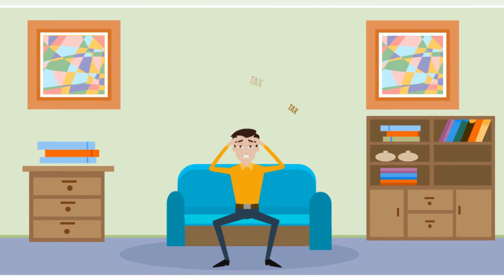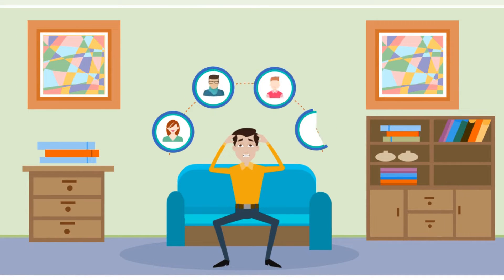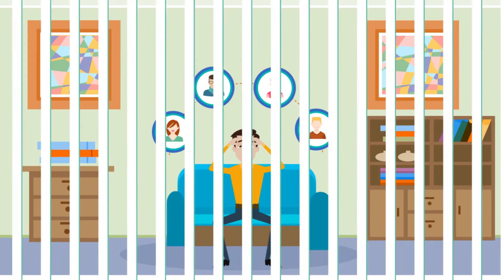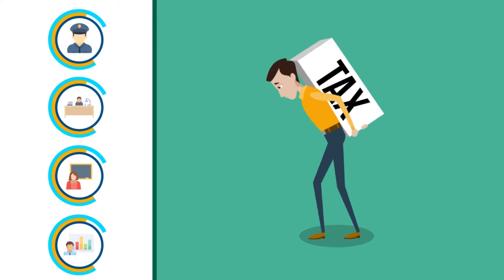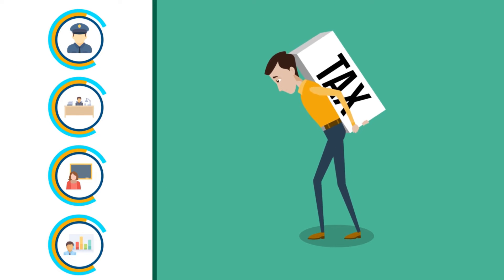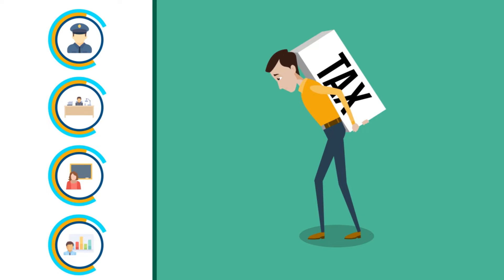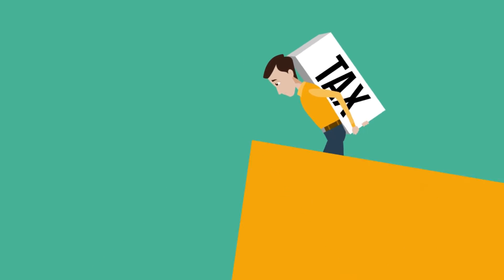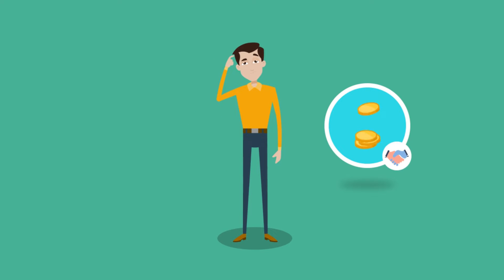Tax Preparation Services Lancaster TX | Tax Preparer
Tax Preparers Lancaster Texas

There are many tax preparers in Lancaster Texas that will perform the tax return for you. Some Accountants are certified with CPA, CA or a registered tax agent, some are not qualified. It is also a good idea to learn about your tax return preparation and how it is processed in this article I will discuss some point. I recommend you to choose qualified Accountants as they most likely to practice legally. The most important part is can your accountants keep you away from the trouble of taxation law ? well many of us will wish to gain maximum tax return however you need to know if your accountants did the right thing for you.

What is needed to process your tax return?

In order to processes your tax return your accountants will required the below information.

-    Your name
-    Your phone number

-    Your Date of birth

-    Your occupation

All income sources group certificates (PAYG payments summaries) and
all other income e.g. Rent received interest received.
-    Current address.
-    Shares dividends.
-    All work related and other work related expenses.
-    Medical expenses over $1500.
-    Private health fund.
-    Cost of managing tax affairs (last year tax agent's fees).
-   If you have spouse- married or de facto provide spouse taxable
income.
-    If you have any dependent children under 21 years or full time
student under 25 years?

Basically you will need to list all your income and work related expenses. Your accountants will also need you to sign the tax return document before they lodge it for you. You will need to be very accurate about the information you provide to your accountant as it will be your responsibility to ensure the accuracy since you are signing the tax return documents.

Advise

Please ensure you list all related work expenses, interest payed on investment such as CFD, margin loan, property investment, and any other investment interest.  Also include travel expenses (only from work to work, or work to uni or TAFE). You may include up to $300 worth of expenses with out receipt. Other expenses will need to be supported by evidence such as tax invoice document or receipt.